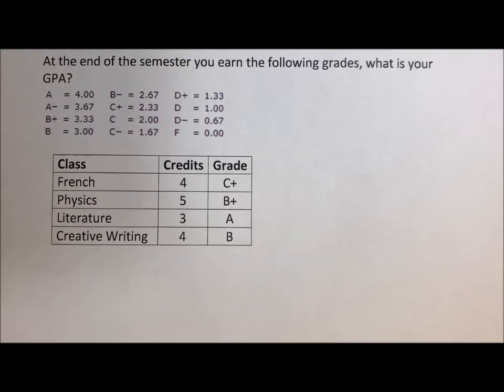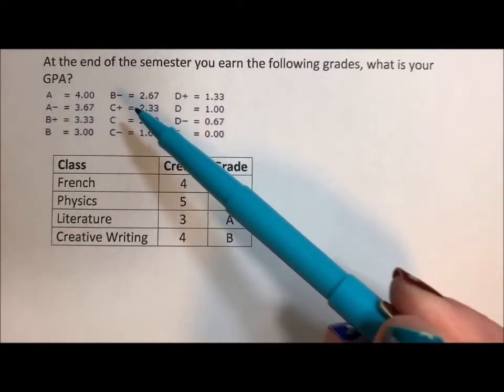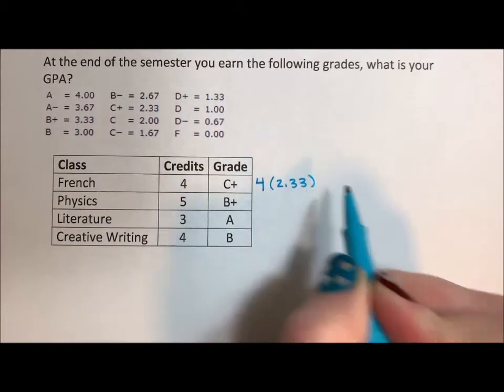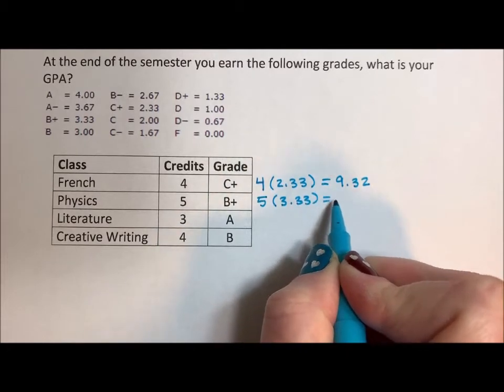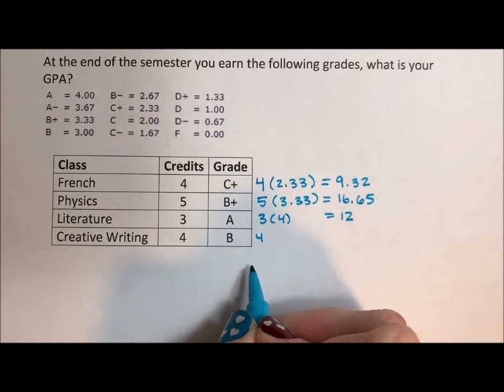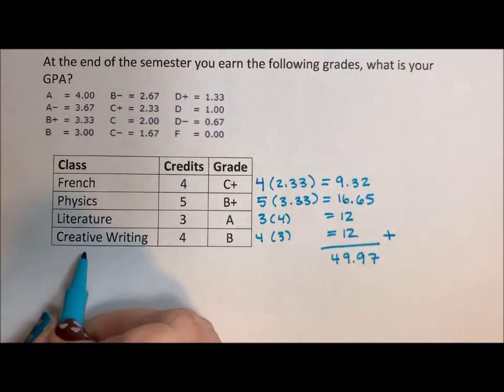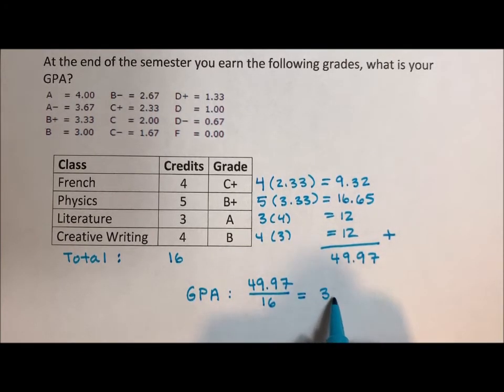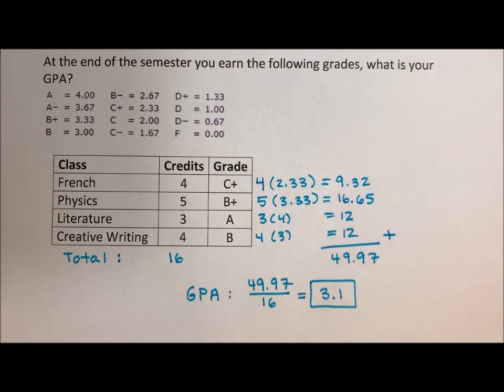Measures of Central Tendency - GPA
This video shows how to calculate a semesters GPA from your given grades.